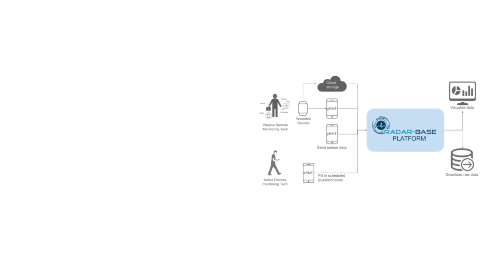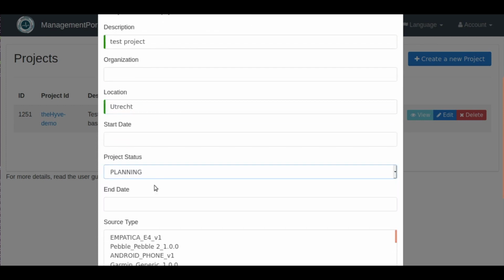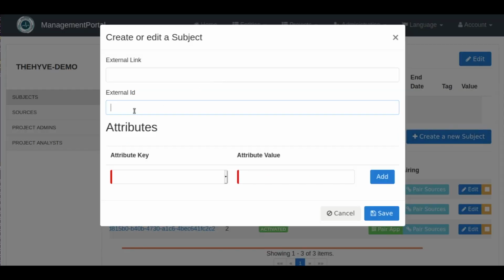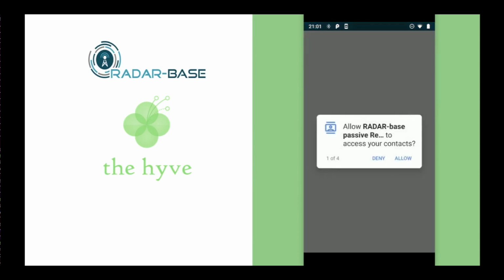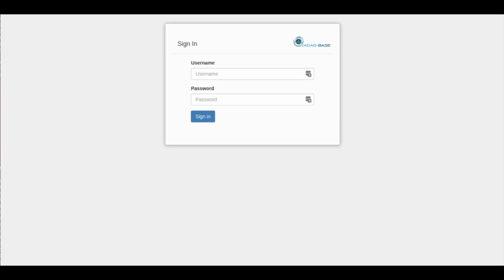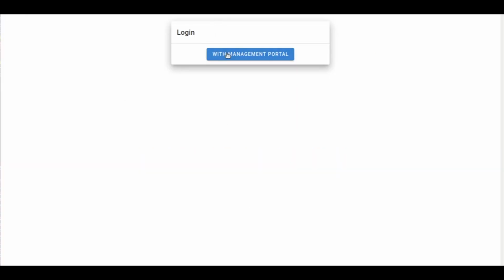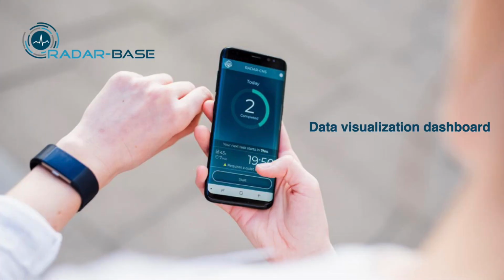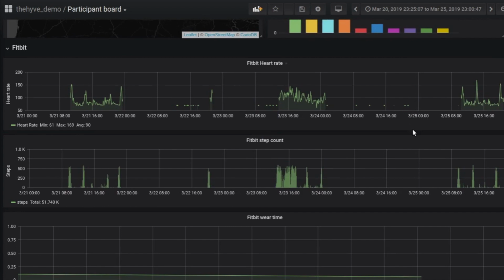How to remotely do clinical trials (Radar-base Demo) (old logo)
This demo shows how to enrol a participant using pRMT and aRMT app, enable data collection from popular devices, upload data from devices without automatic data sharing method, and an example of the data visualisation dashboard.